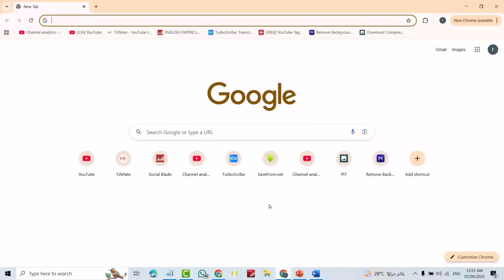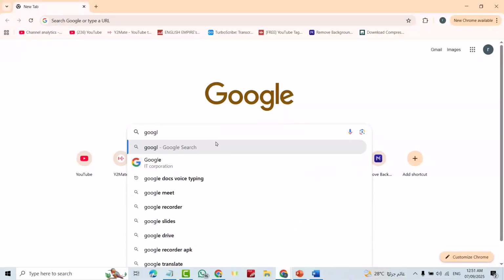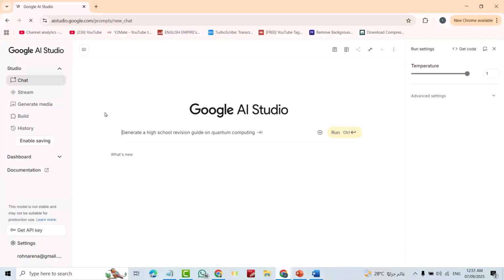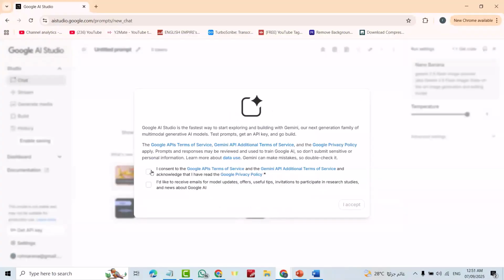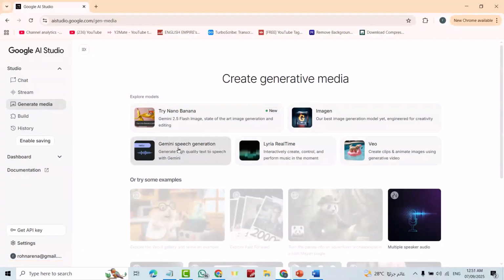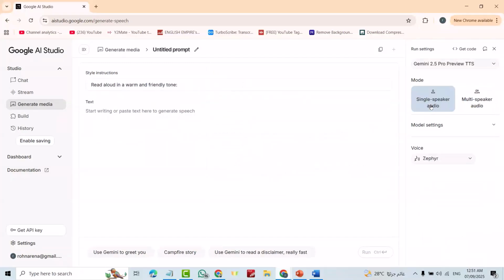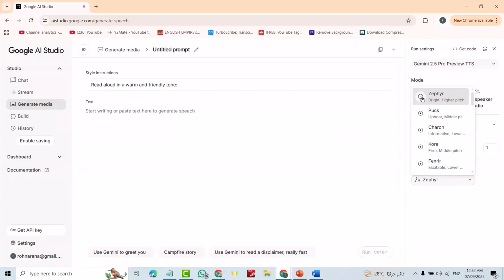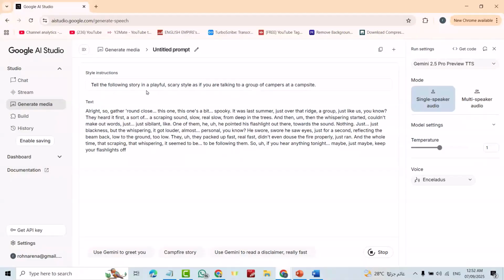How to Convert Text to Speech in Google AI Studio Tutorial || AI Voice Generator FREE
🚀 Want to turn your text into a natural human-like voice? In this step-by-step tutorial, I’ll show you **how to convert text to speech in Google AI Studio** using its **free AI voice generator**. No payment, no hidden costs – 100% FREE forever!

Google AI Studio makes it super easy to generate realistic AI voices for your videos, podcasts, presentations, or any project. Whether you’re a **content creator, teacher, student, or business owner**, this guide will help you create professional text-to-speech audio in just a few clicks.

👉 Inside this video, you’ll learn:

* How to access **Google AI Studio** for free
* Step-by-step guide to using the **text to speech (TTS) feature**
* How to choose natural-sounding AI voices
* Tips to use AI voices for **YouTube, TikTok, Reels, and more**

✅ No need to pay a single penny – everything is free!

Google AI Studio text to speech, free AI voice generator, AI Studio tutorial, text to voice free, Google AI Studio tutorial, best free text to speech tool, AI voiceover generator, free YouTube voiceover